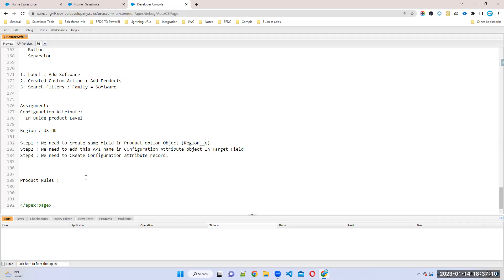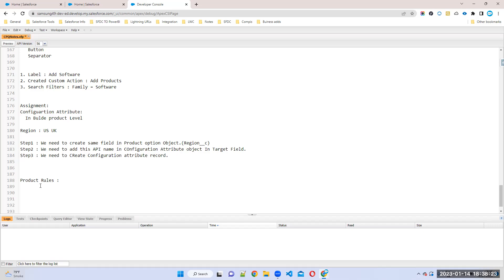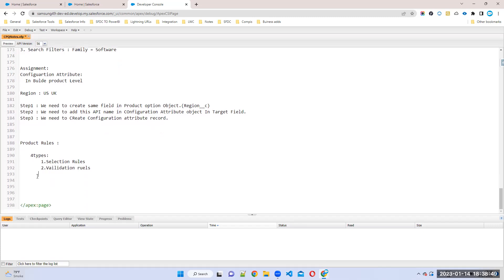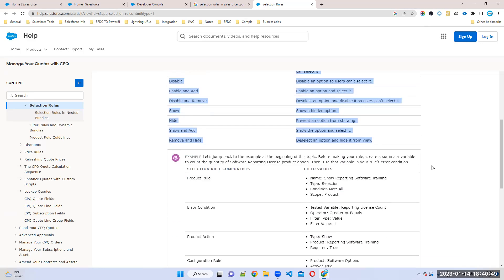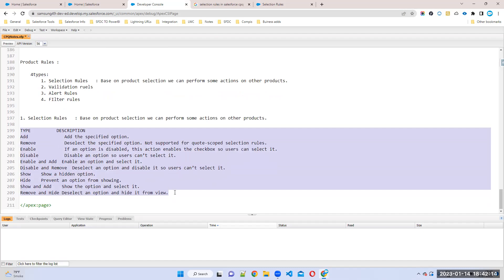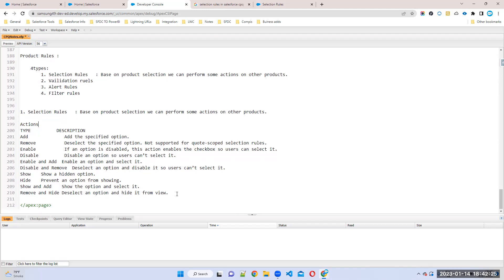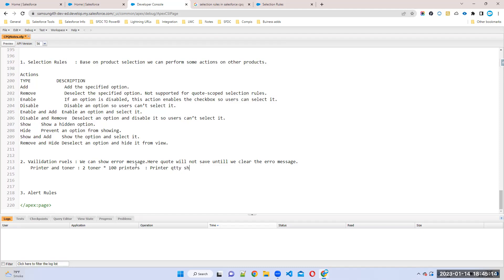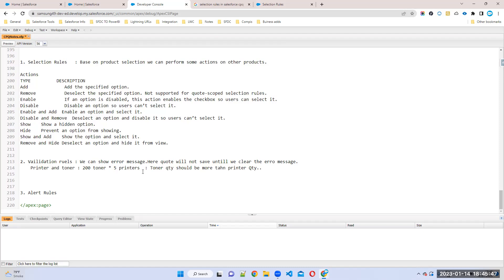Video10 Product Rules Basics in Salesforce CPQ